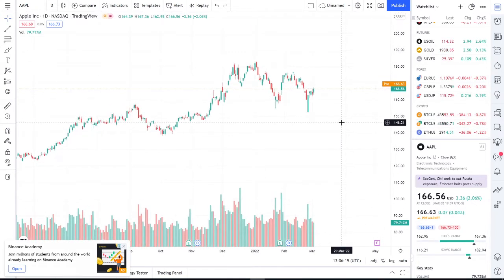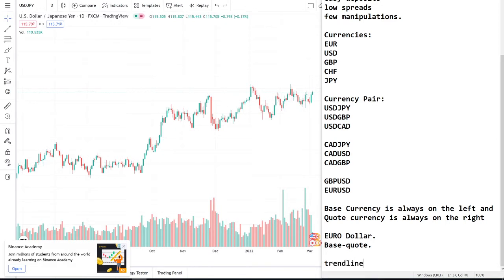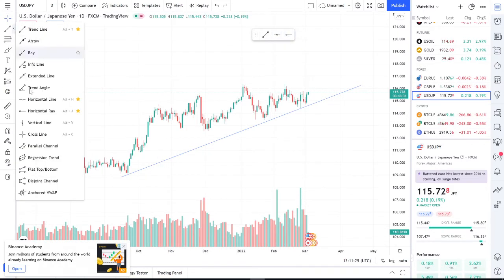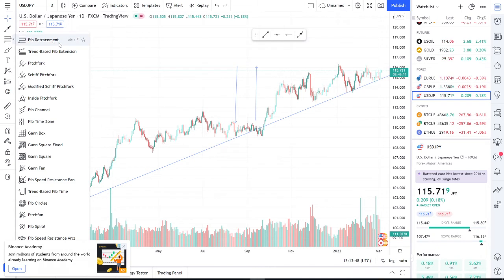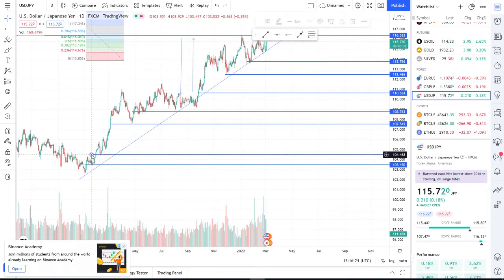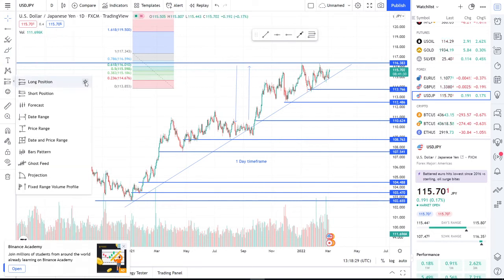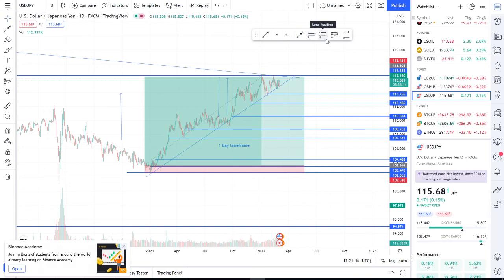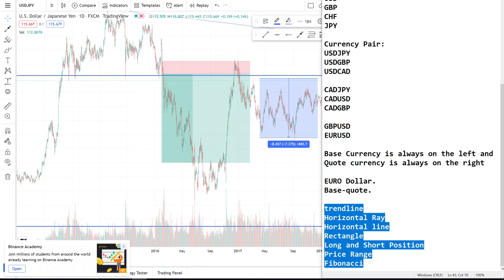Beginners guide to FOREX Pt 3.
A brief introduction to the Basic Tools you need to make High-Probability Trade Analysis on the Tradingview Platform.